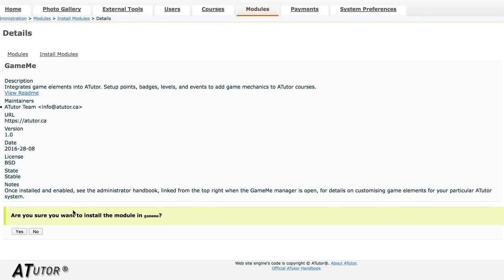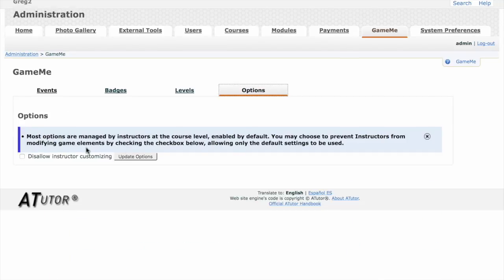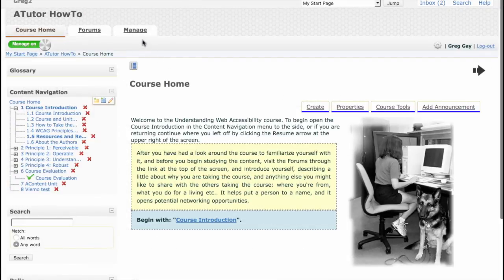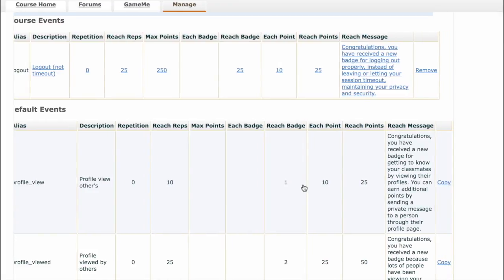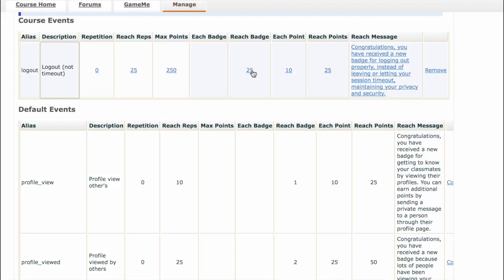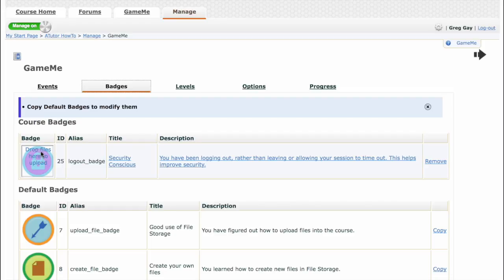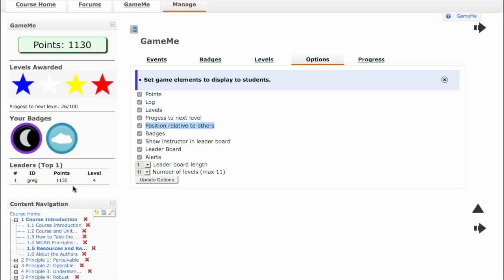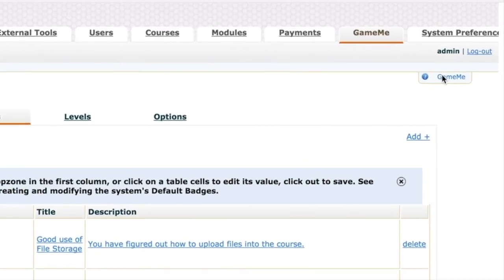Installing and Using ATutor GameMe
Learn the GameMe basics for setting up and customizing gamification features in ATutor. Enable points, badges, levels, or a leaderboard, and tailor them to each course.